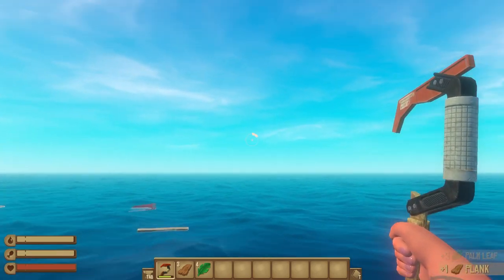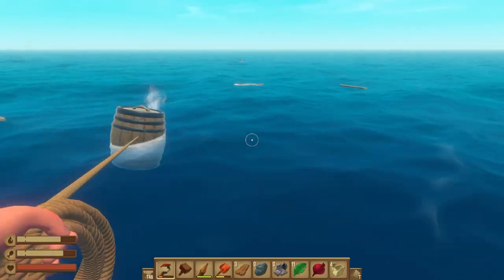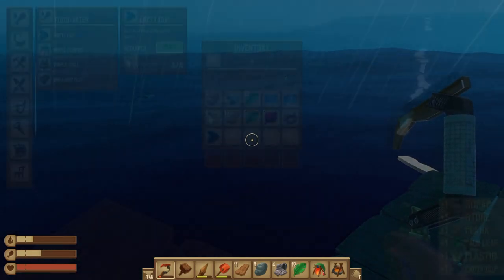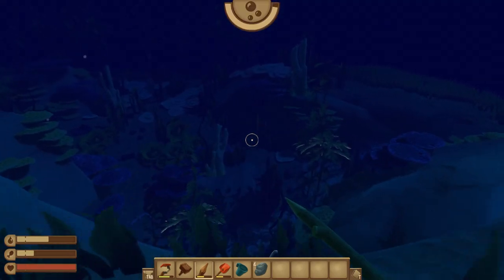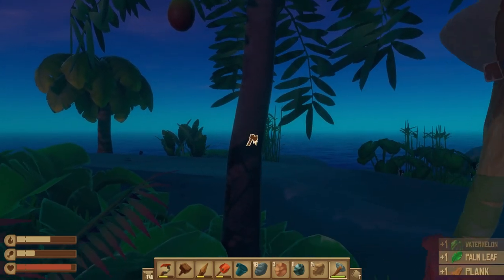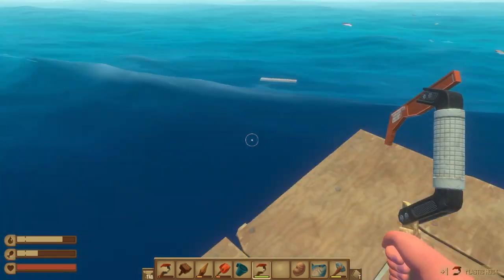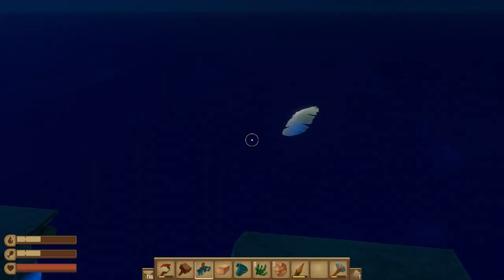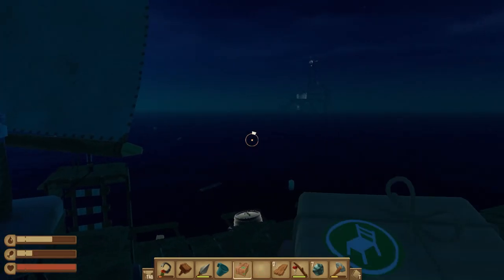Raft Beginners Walkthrough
This walkthrough aimed at players just starting out in raft will help you get from the start of the game to your first storyline objective.

00:00 The Basics
06:16 Exploring Islands
11:35 Research Table
14:17 Researching the Antenna Array
15:36 Antenna and Receiver Setup
17:08 Using the Receiver